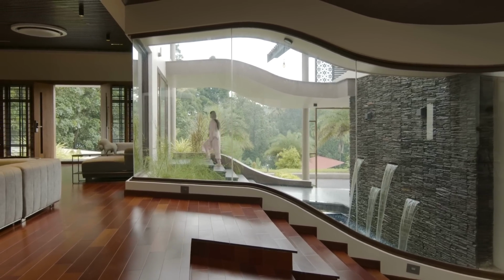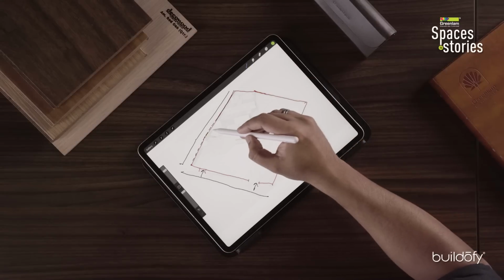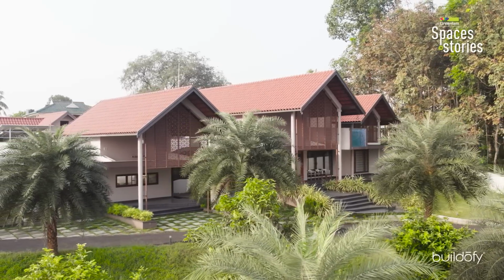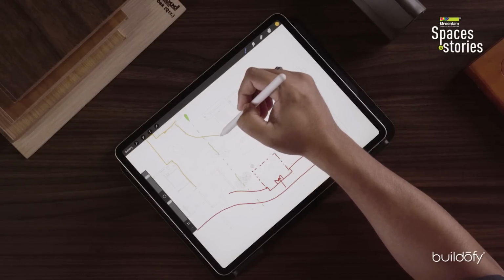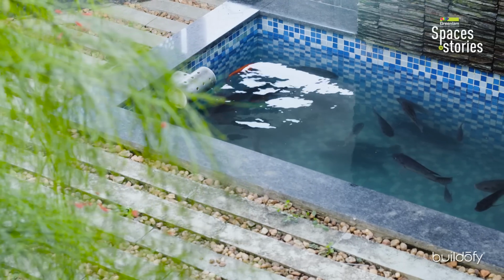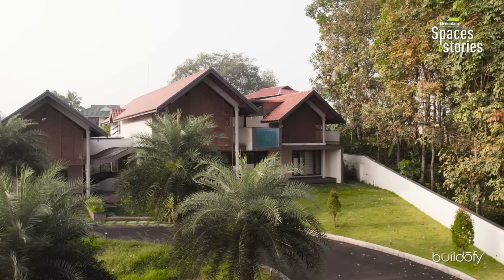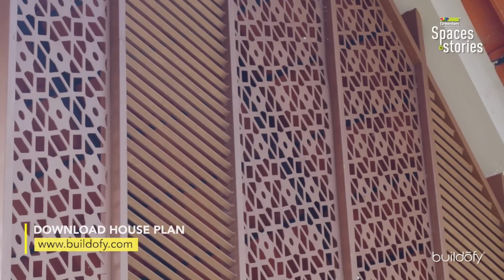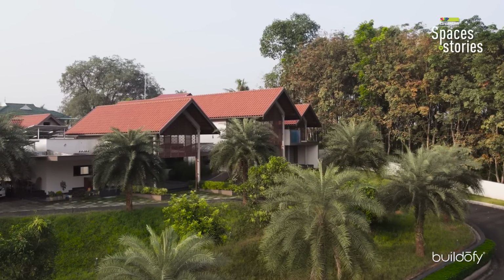Set on Top of Hills, this Single-Storied Home in Kerala Respects Natural Contours (Home Tour).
Set on top of the hills in the suburbs of Muvattupuzha, this single storied house is a spacious and comfortable dwelling overlooking a serene valley.
A single storied house with multiple courtyards and green pockets, it is set respecting the natural contours of the site and establishes a solid connection between the outdoors and the indoors.

spacestostories is a series presented by Greenlam in association with Buildofy

Play of light and shadow displayed when natural light strikes the screens and louvers adds to the aesthetic quality while skylights above the common areas flood the interior spaces with natural light during daytime.

To download the full PDF eBook of Contour House in Ernakulam with floor plans, materials used, construction techniques and so much more, please

Gable roofs, open planning, use of materials to bind spaces and inspiration from Islamic motifs are some key highlights of the project.
The Principal Architect walks through the house and explains how he worked out an open plan, segregating spaces based on levels while keeping in mind the lifestyle and needs of the client.

Architectural Journalist: Ar. Kanishk Sharma
Cinematography : ArchPro Productions
Video Editor: Syed Shabahat Ali
Photo Credits: Justin Sebastian Photography